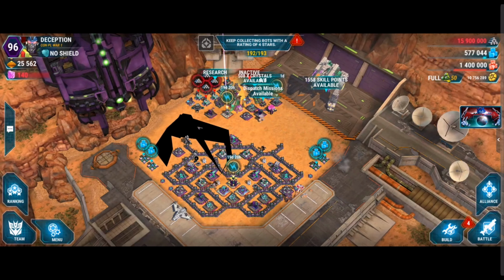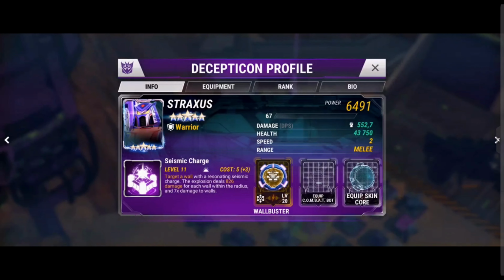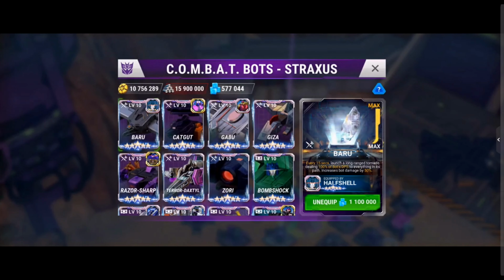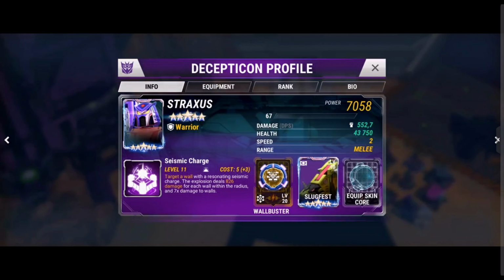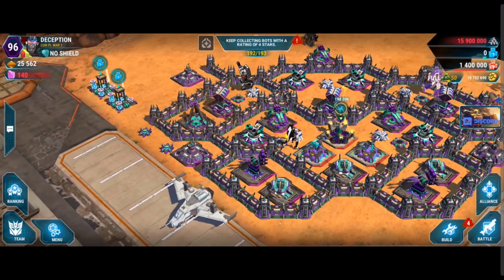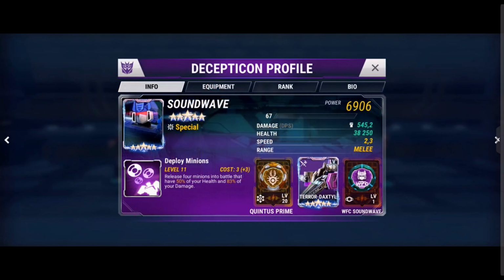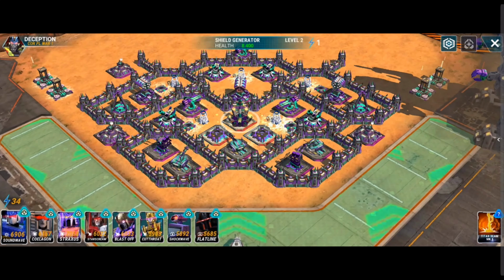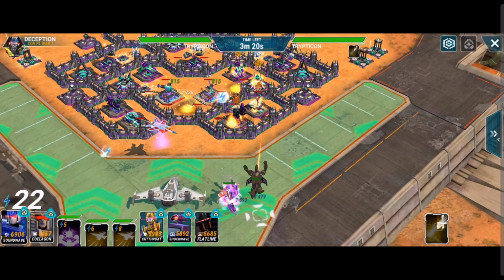HOW TO: Use Straxus LIKE A BOSS!- Transformers Earth Wars- TFEW 4K UHD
Hello all Transformers Earth Wars TFEW fans and future addicts in next video from series named HOW TO PLAY LIKE A BOSS. Today we gonna have a look into one of the most important bot in your war team for HQ18... it's top wallbreaker, Straxus in person. Stats, gameplays, ideas how and when to use him, few tips, all in this episode video. Check it out guys and let me know what do you think. All in the best possible settings of graphics changed to 4K HD resolution.

!!!DON'T FORGET TO SWITCH SETTINGS  TO 4K RESOLUTION!!!

Hello everyone, my name is Deception and  I would like to welcome you all on the channel fully focused on transformers games, especially (TFEW) Transformers: Earth Wars. On this channel I'm gonna walk you through everything, starting from early stage of the game, gameplays with explanation for each bot/combiner so you're able to understand them better and use them better on battlefield, through weekly events, weekly raids, updates, to loads of useful information that you don't want to miss. It is essential to understand basics, have some help with tips to improve your gaming to get better results faster and get you on higher level of competition.

Which side are you gonna choose?

All Hail Megatron!

Deception